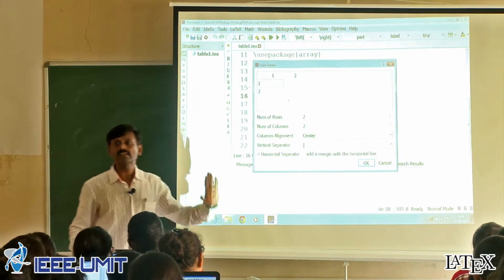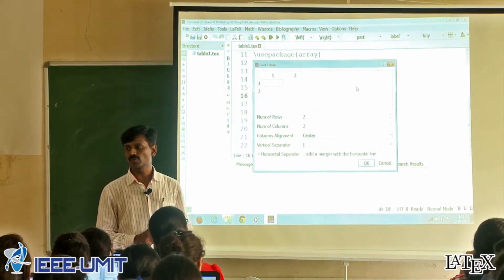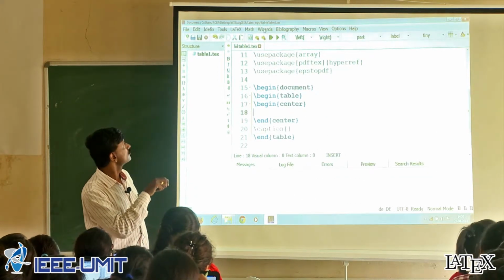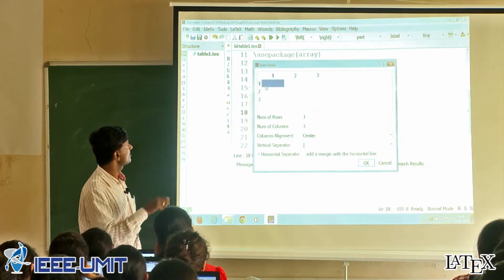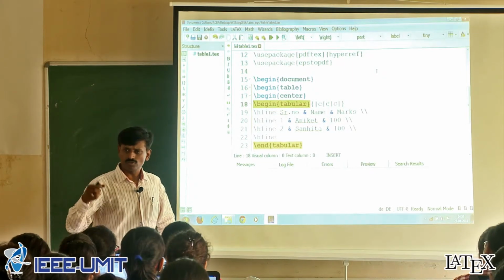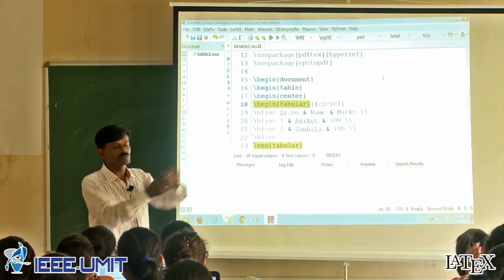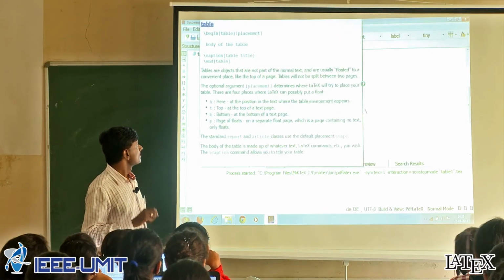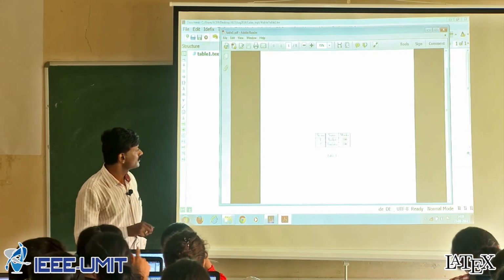Sanjay shitole– A document preparation system tutorial Part 6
A document preparation system. Useful to write research papers,, large documents, posters, seminar reports with rich mathematical content.  The document prepared using looks very beautiful.